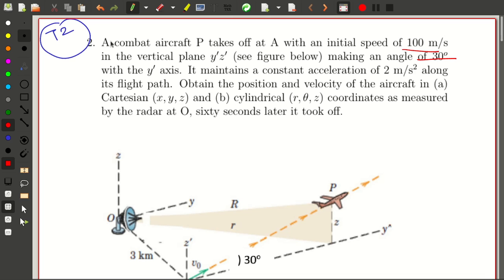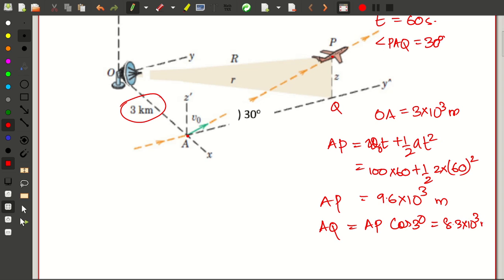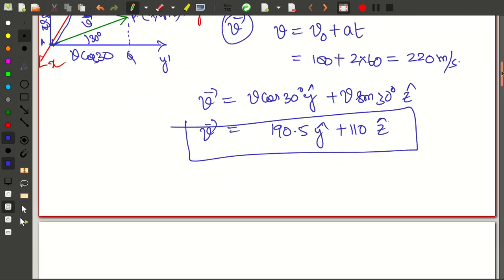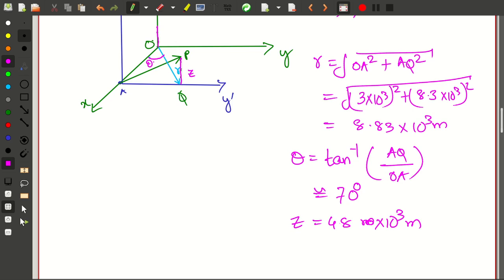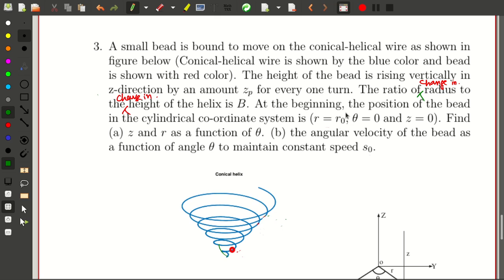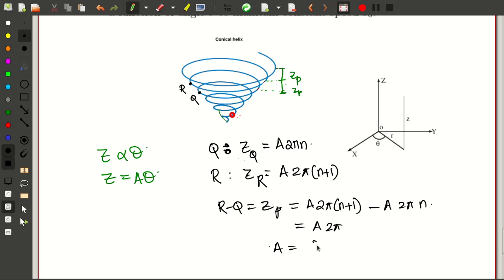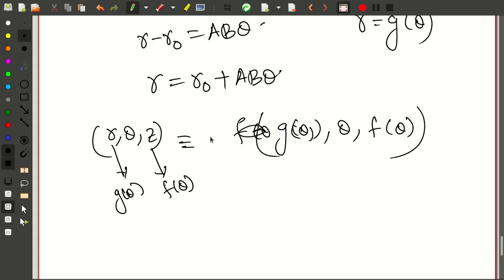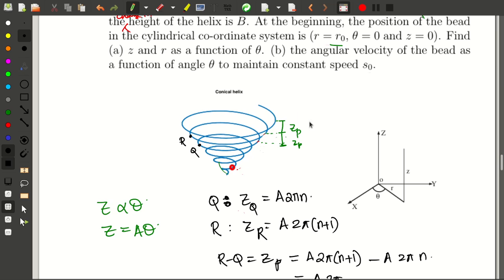PH101 Tut 02 Pr0blems 02 and 03 discussions